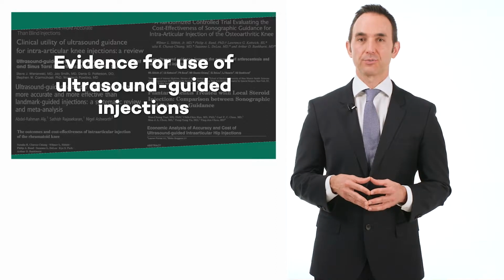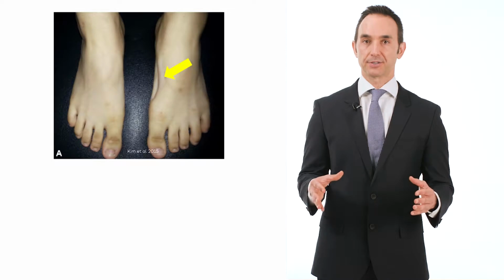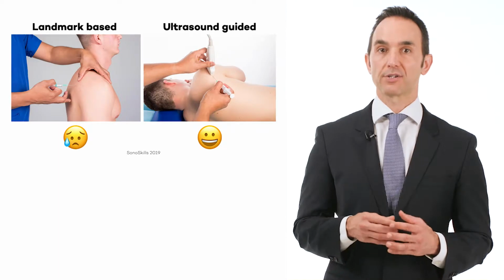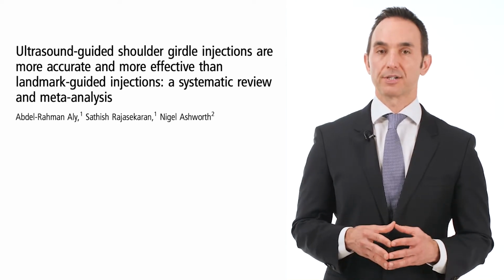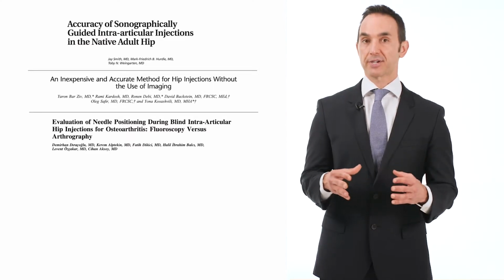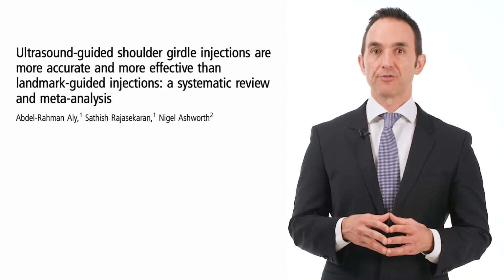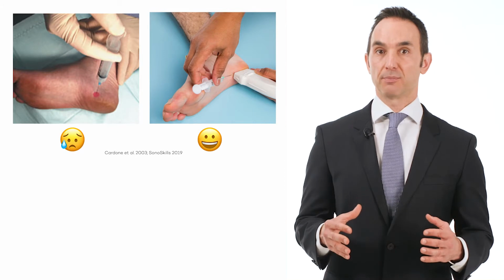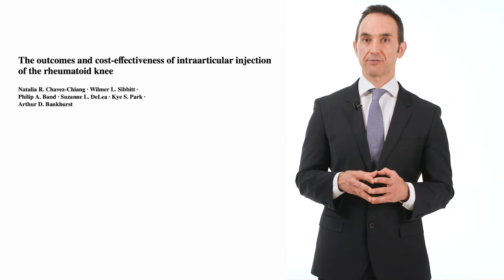MSKUS injections versus papatory methods - Evidence for use